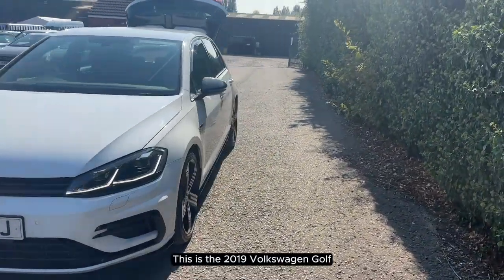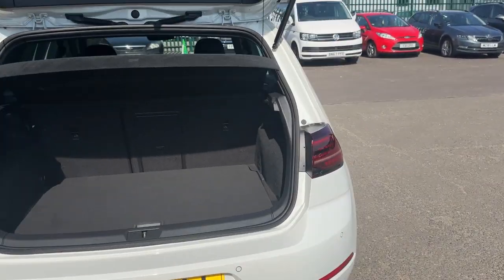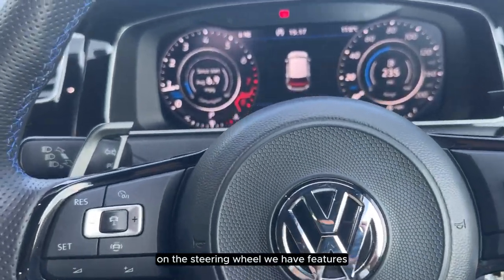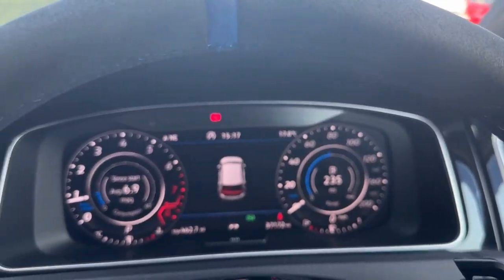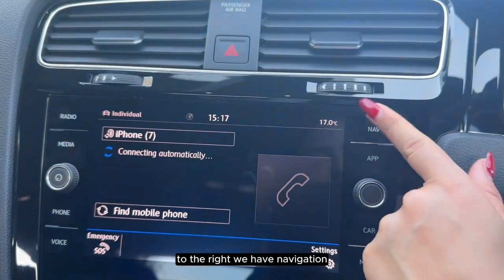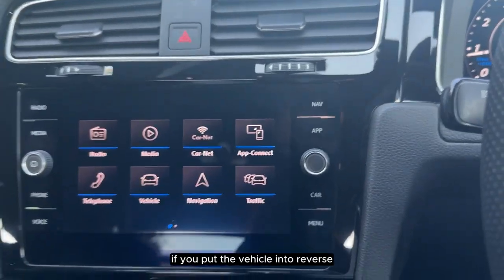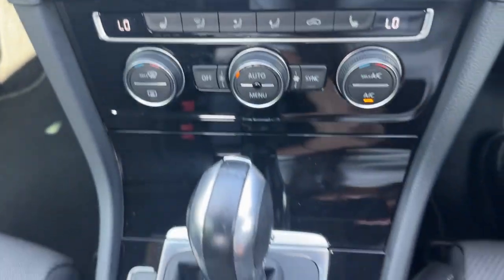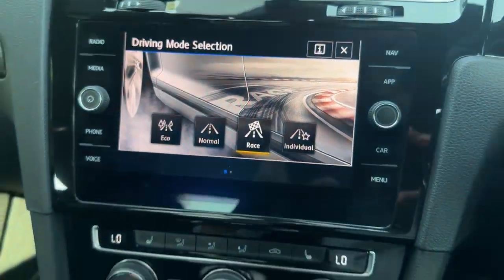CK19 VNJ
About